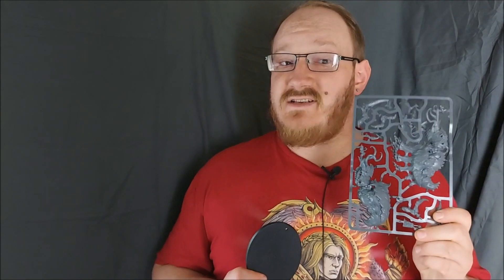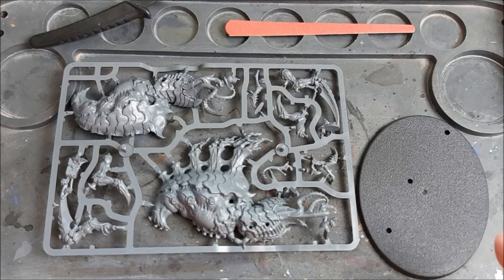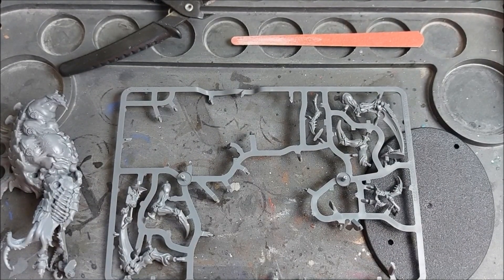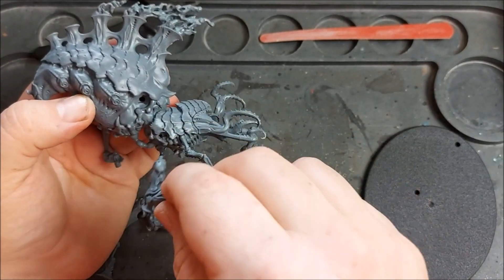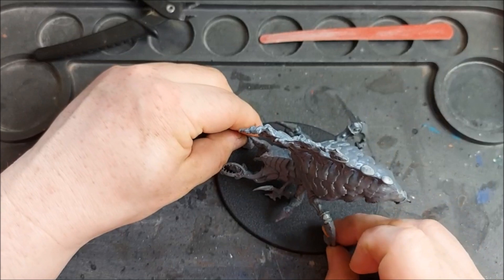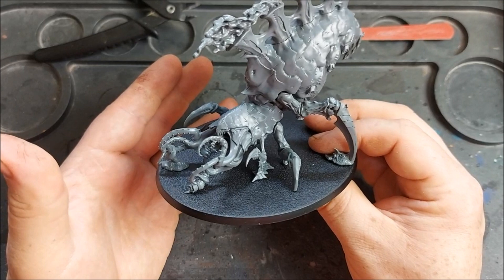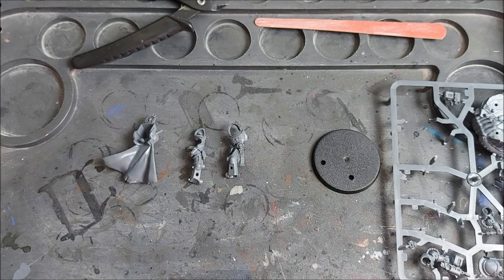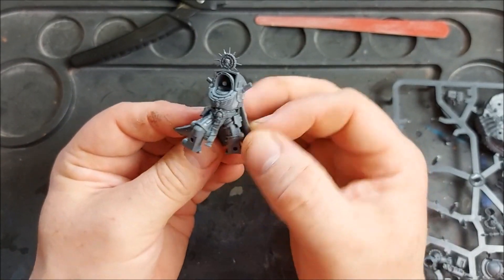Get Started 2: Episode 1, part 1: Building.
Have you ever wanted to learn Warhammer 40,000? Well this series is perfect for you. Using the Warhammer 40,000 Ultimate Starter Set we'll work our way through everything this hobby involves. From building your first models, to playing your first game and everything beyond.

Along the way there will be special videos covering some of the more advanced elements such as Converting, Applying Transfers & Painting.